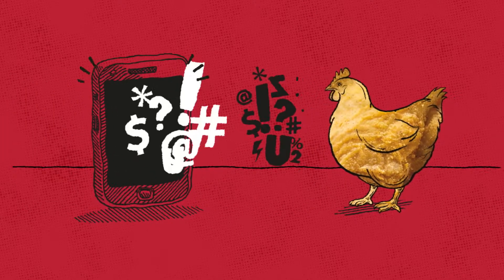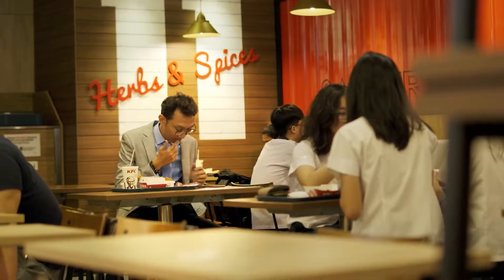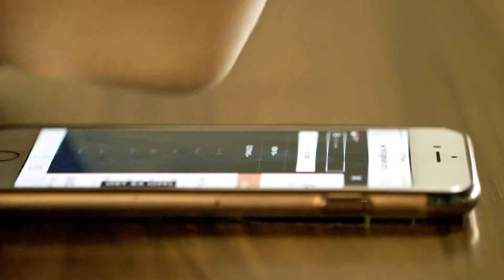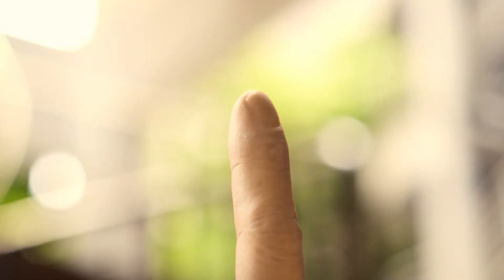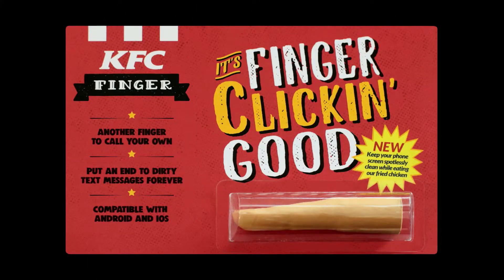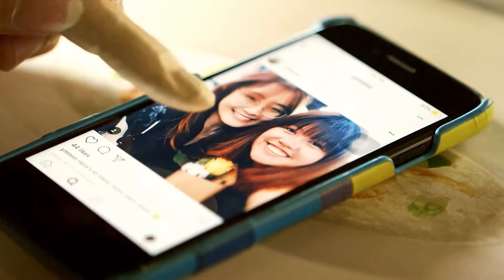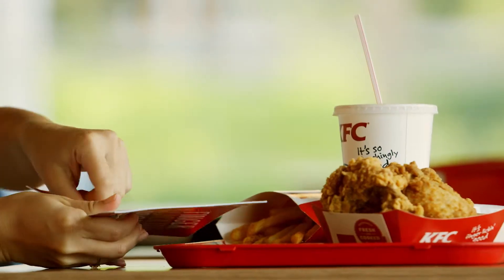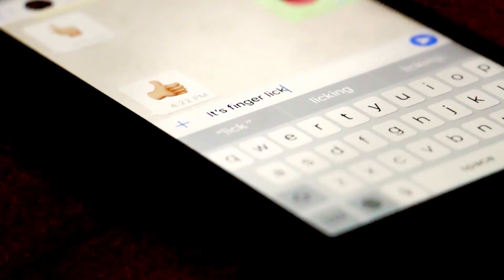The KFC Finger